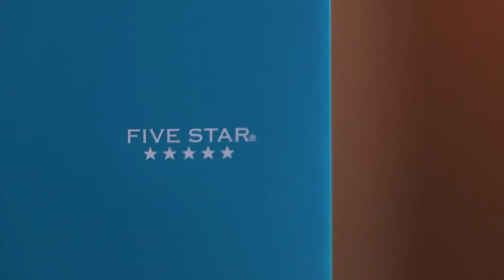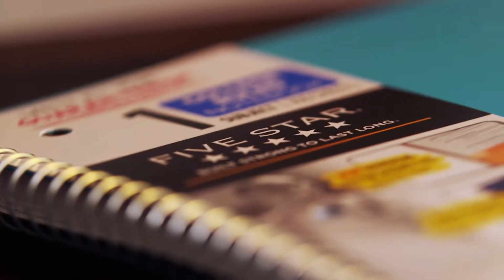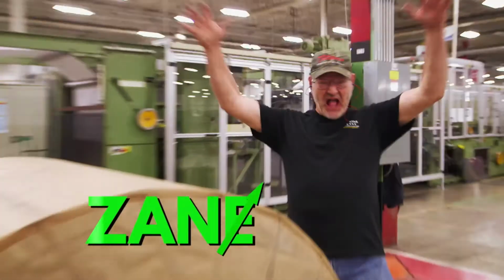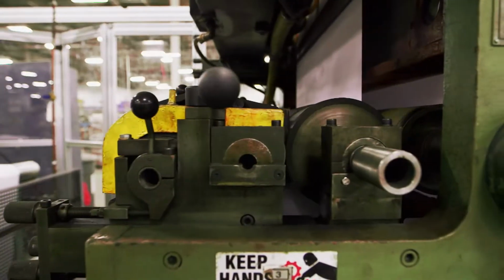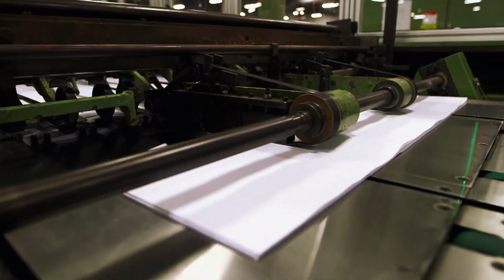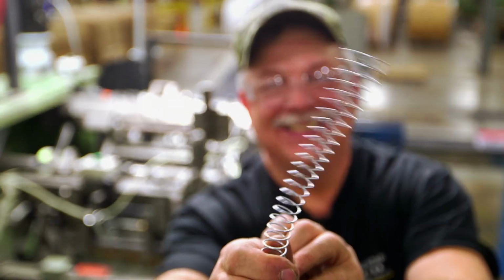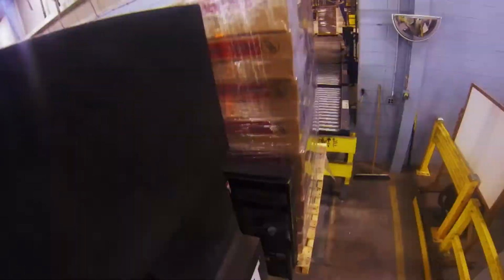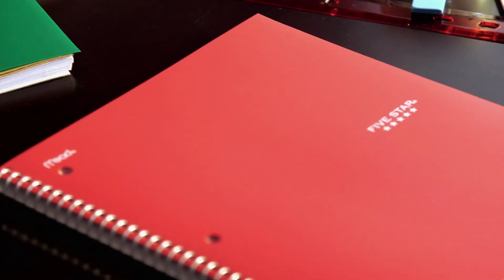The 5-Star Company Behind These ICONIC Notebooks | Home Factory | House to Home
Want to know how to make a 5 star notebook? This Pennsylvania factory churns out 36 million wire-bound notebooks every year using just one giant machine! 📒

Home Factory - From Season 1 Episode 6 "Oodles of Doodles": Opened in 1895, this granddaddy of wallpaper factories uses century-old machinery to produce 100 million feet of cutting-edge wall coverings every year.

🍸 A health-minded visionary first invented the Vitamix blender in 1937—the smoothie and margarita-making marvel that’s built to last and now more powerful than ever.

🥤 If you’re looking to order individually wrapped custom-colored drinking straws by the truckload, then swing by the Canadian factory that produces 5 million of them every week.

Home Factory uncovers the stories behind the household objects we can’t live without, and proves that our everyday stuff is anything but ordinary. Introducing the mega machines and assembly line heroes who make it all happen, it’s a whirlwind tour of some of the most incredible production facilities in North America.